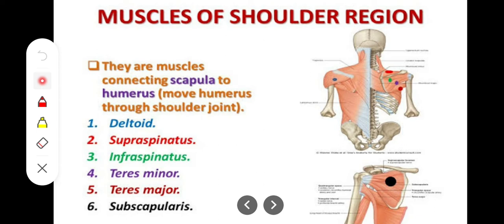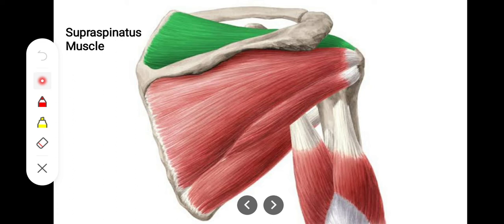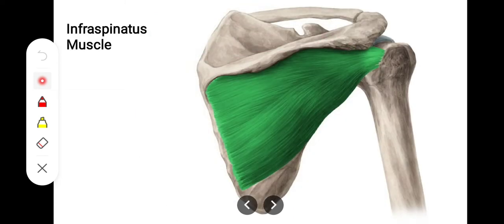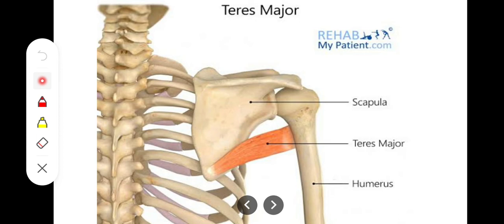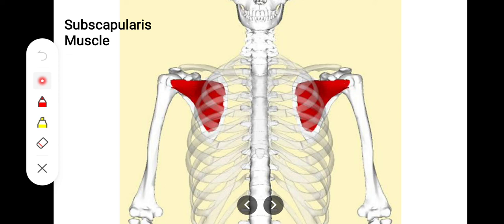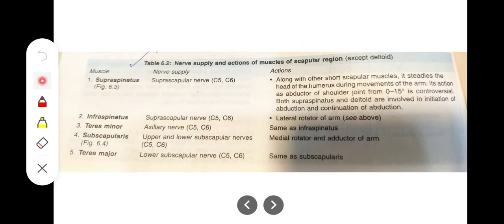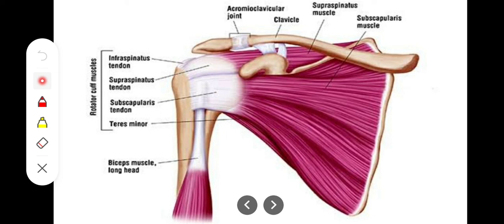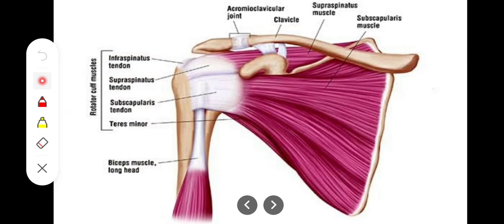Muscles of Scapular region - Easiest explanation